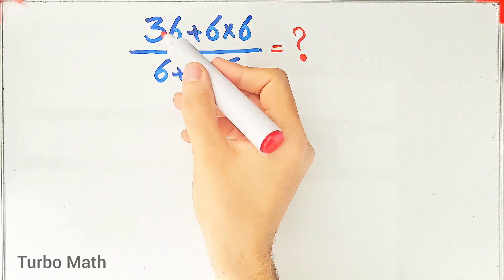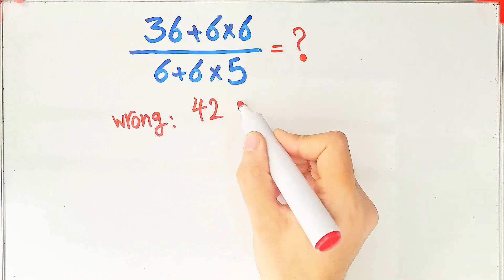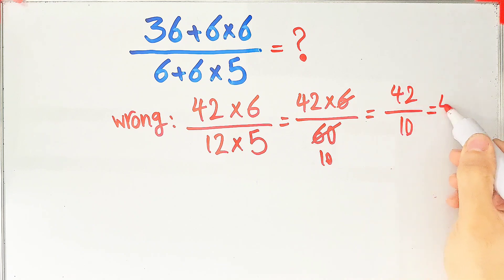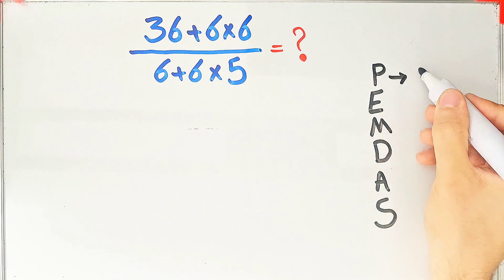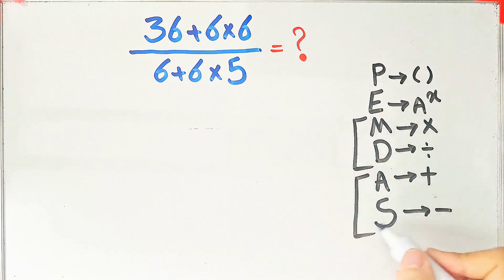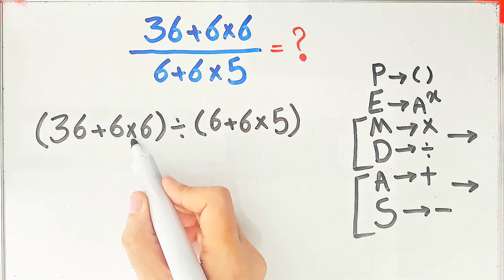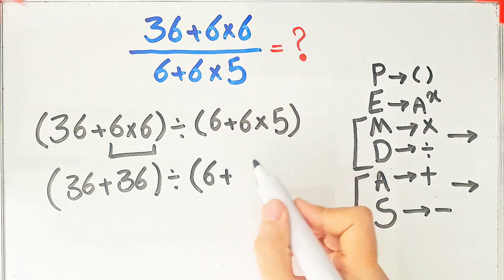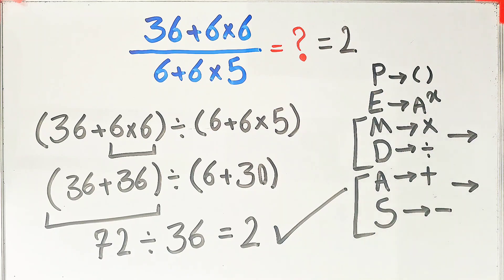Can You Beat a 4th Grader at This Order of Operations Question?